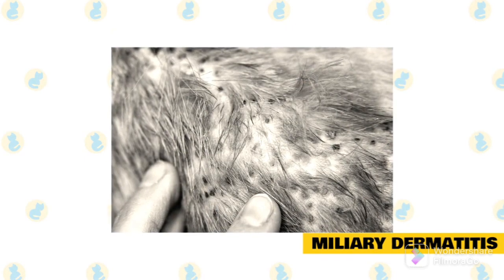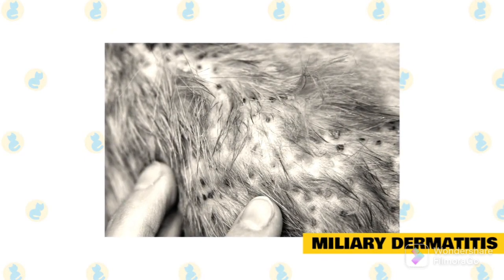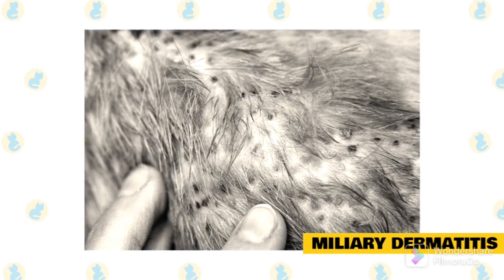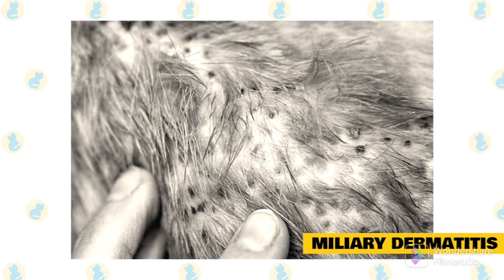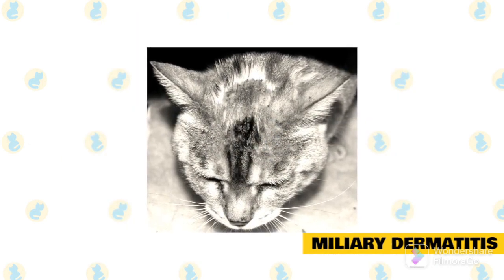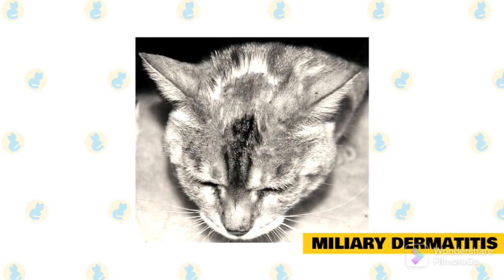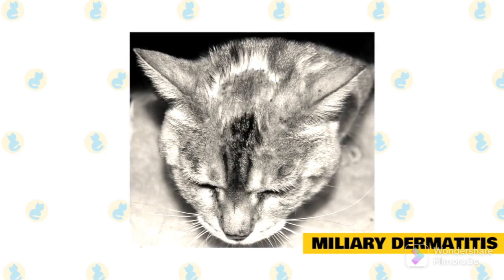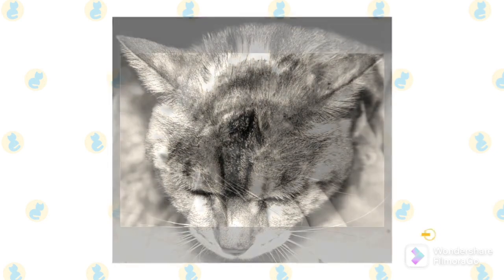Common Cat Skin Conditions funny animals cats